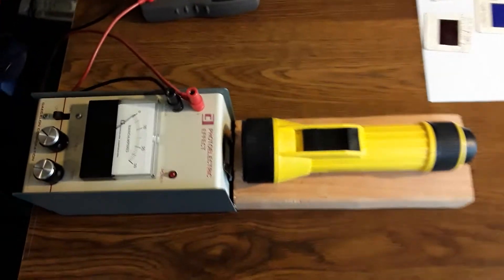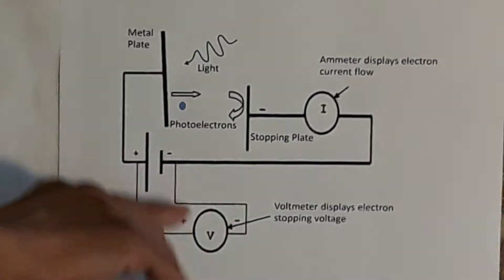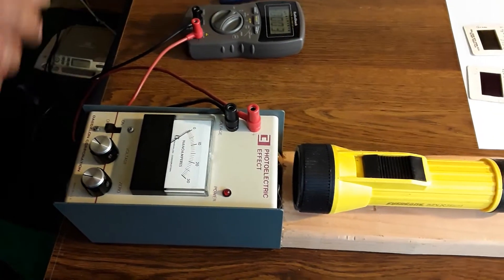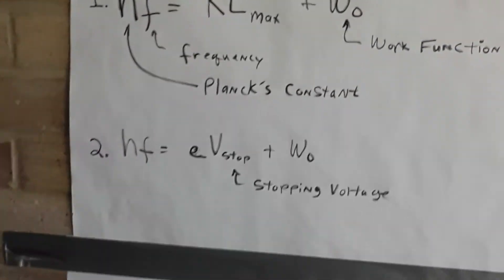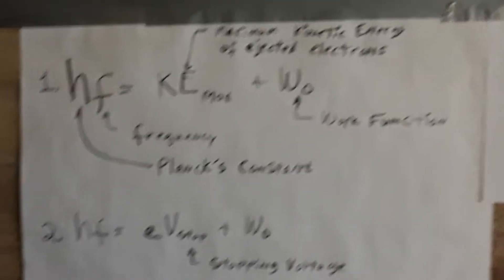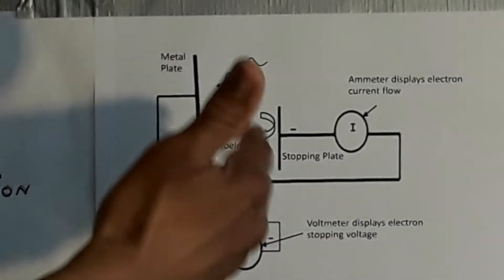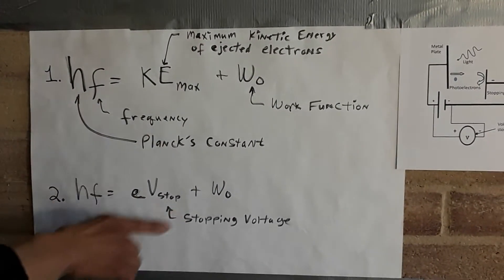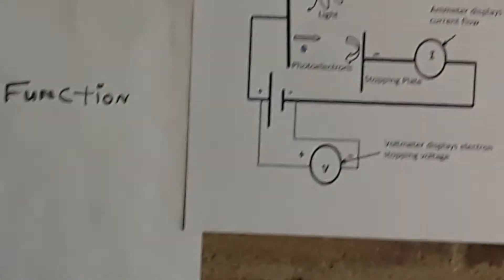Photoelectric Effect Lab